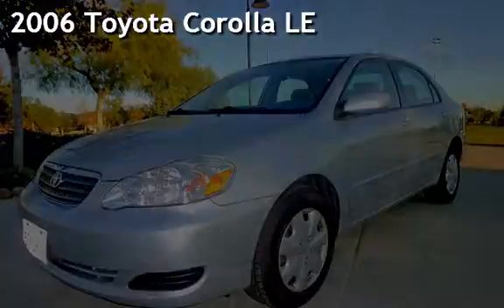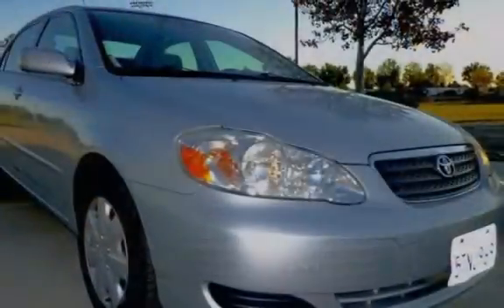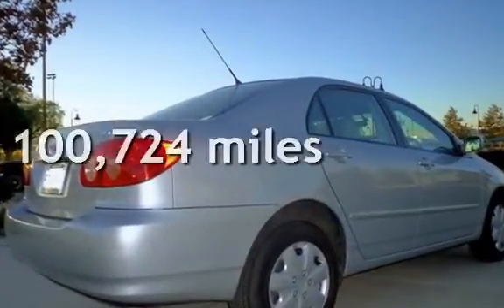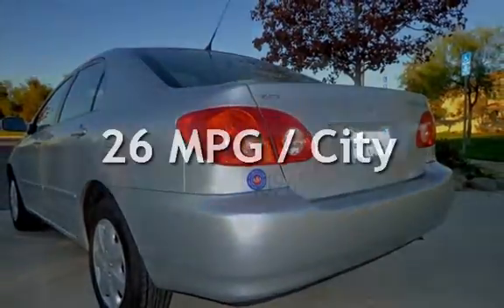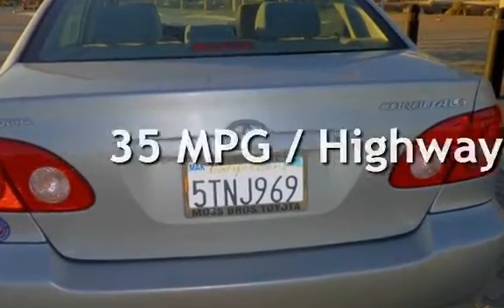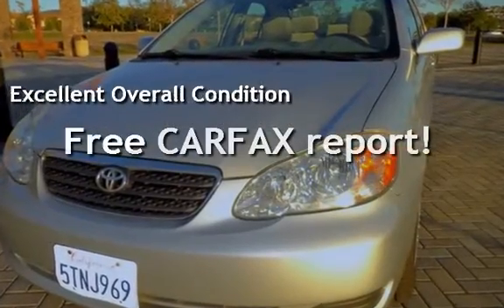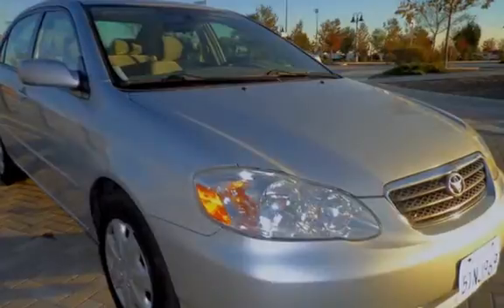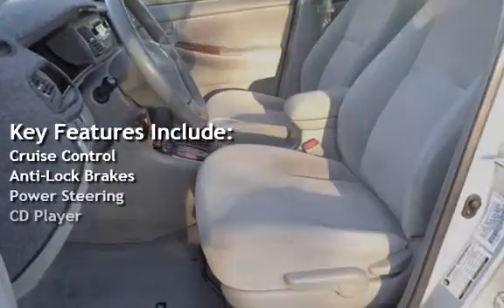2006 Toyota Corolla LE for sale in Orange, CA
Extra clean! Above excellent condition. Dash board covered sense new. Original factory Toyota mats have never needed to be cleaned and where covered by mat traps. Four Tires are new matching Falken tires. Registration paid till march 2014. No scratches or door dings. All factory paint is in flawless condition. Very nice wood accent factory from Toyota. Has a full set of factory keys and remotes. Car was garage kept away from the sun. Has a sporty factory steering wheel in new condition. The car as a whole is perfect. Inspected, safe and has passed all it's services and ready for the second owner.